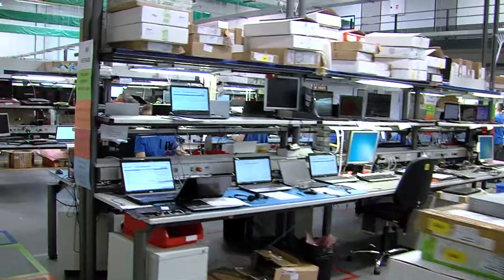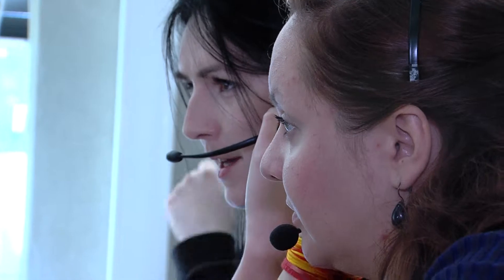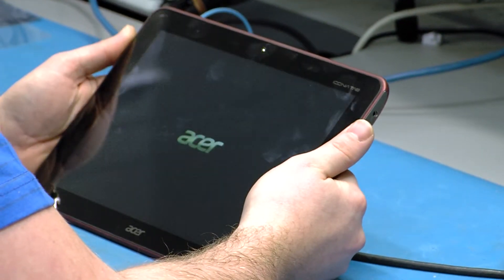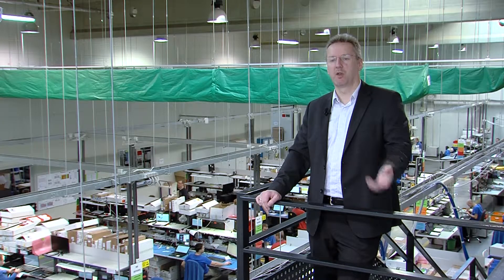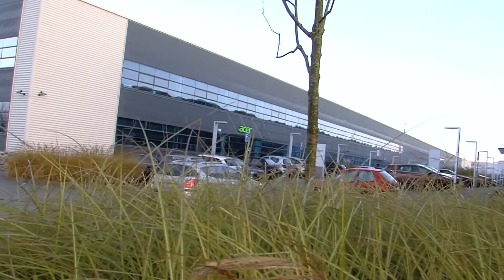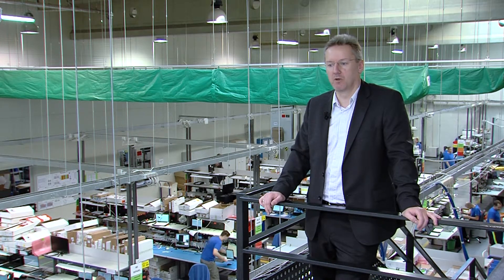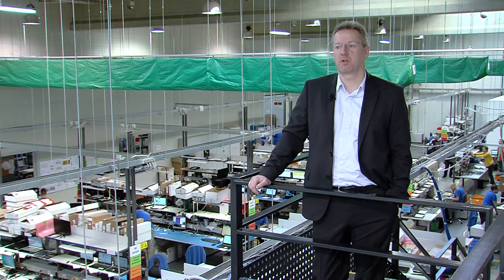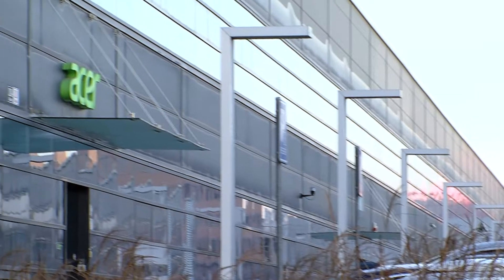CTP Annual Report : ACER, CTFlex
In 2005, Global computer and electronics major Acer chose a CTFlex unit at CTPark Brno to serve as its regional customer service and repair hub. In 2014, Acer extended its lease for an additional ten years, based on the success of its operations.